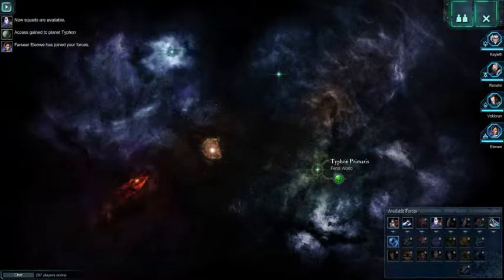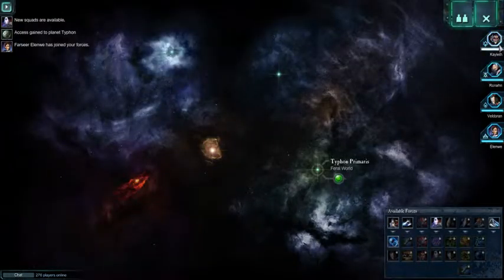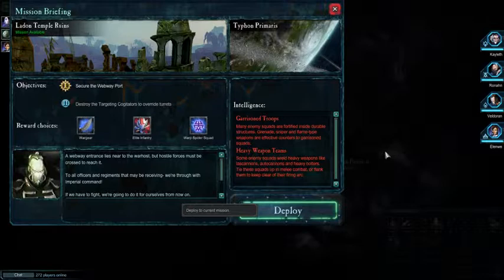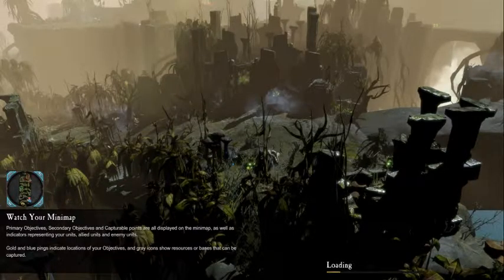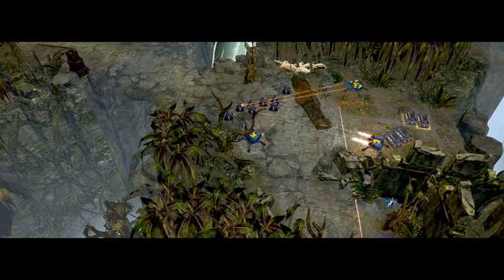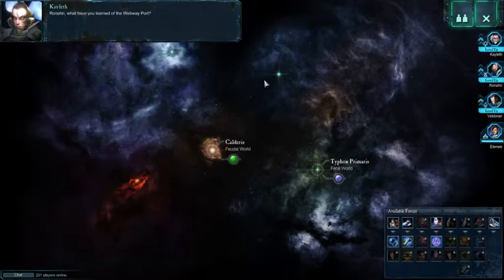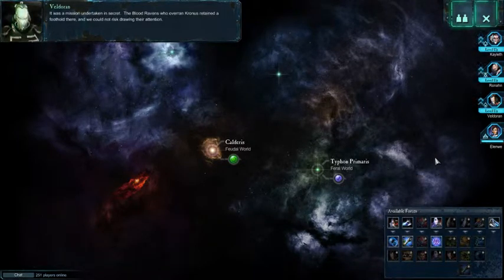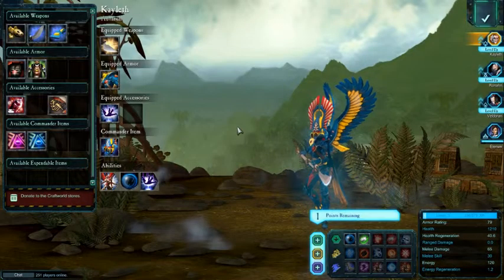dawn of war ii retribution very hard difficulty eldar faction mission 2 ladon temple ruins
Dawn of war II retribution

Hello ladies and gentlemen. Here is my Let's Play Dawn of War II on Very Hard Difficulty (the hardest difficulty).

I will upload one video daily at 6pm. Have a good day